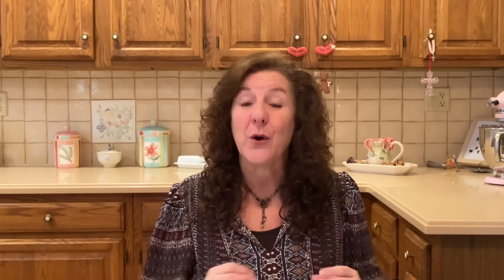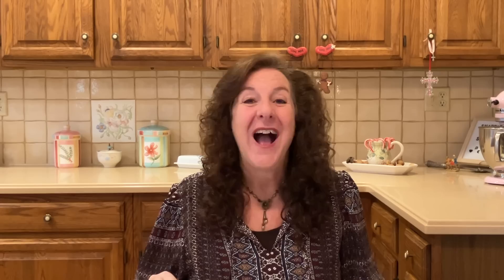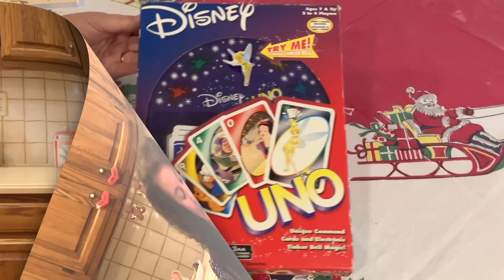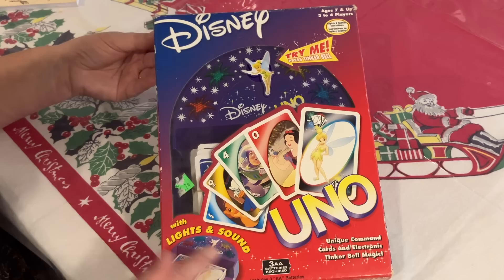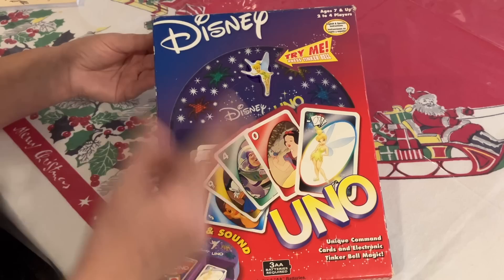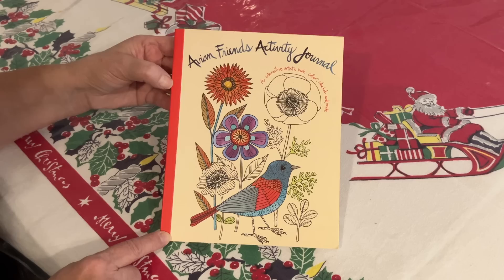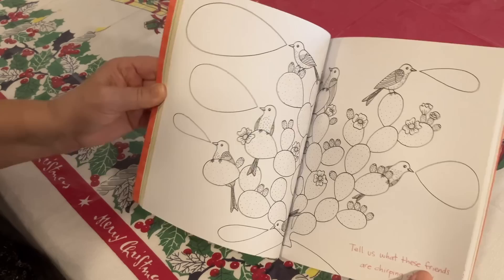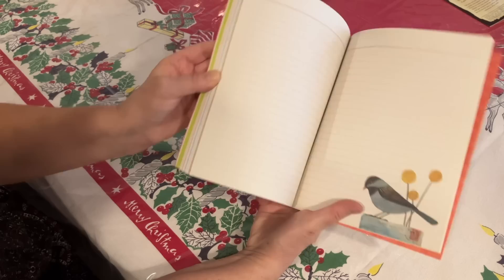10 ESSENTIALS FOR A SUCCESSFUL LOW/NO SPEND MONTH or LIFE! Frugal Living!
10 essential tips to have the best no/low spend month or lifestyle ever. We share 10 valuable suggestions to have success and fun while saving money and using it for what is important to you!  We will share tips on how to stay below your budget for a month or a year! Frugal and old fashioned tips and hints to save you money!